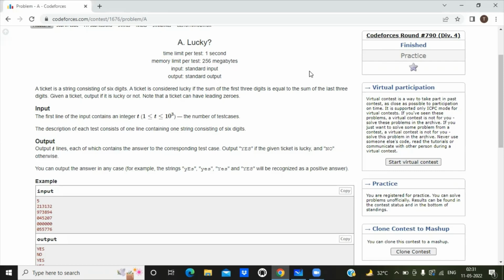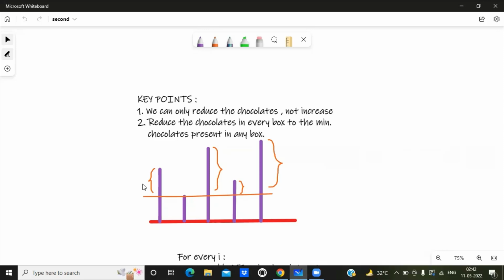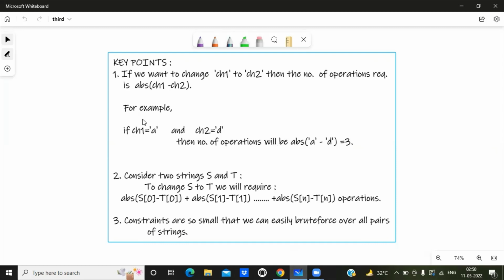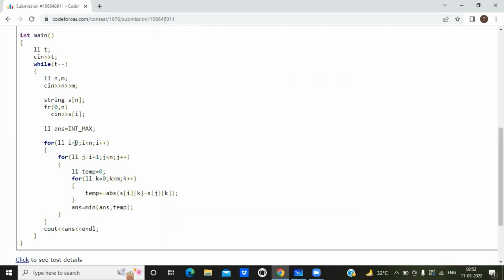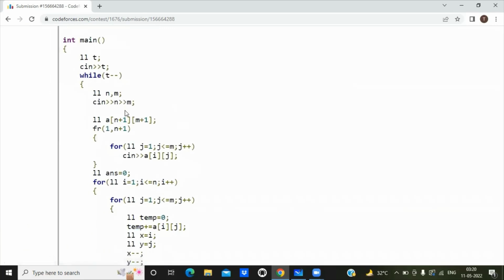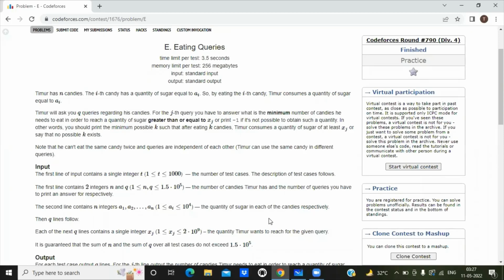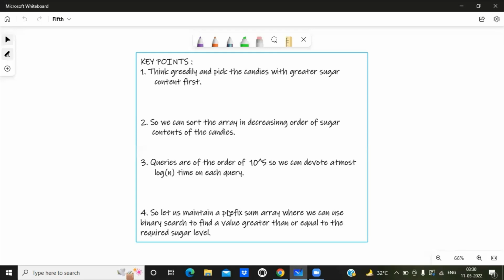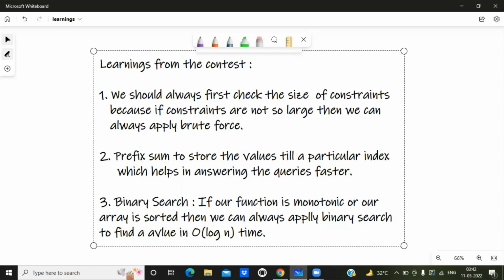Codeforces Round #790 Div. 4 Problems A,B,C,D,E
0:00 Introduction
1:22 Problem A
3:27 Problem B
6:16 Problem C
10:43 Problem D
17:54 Problem E
24:15 Learnings